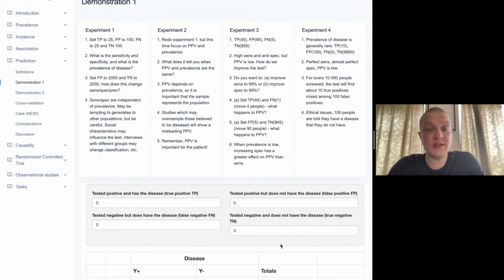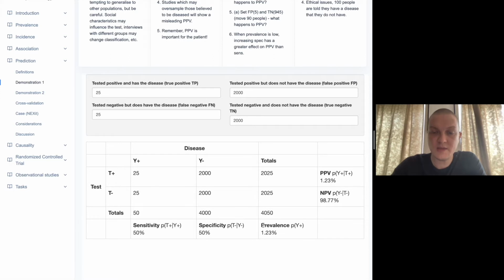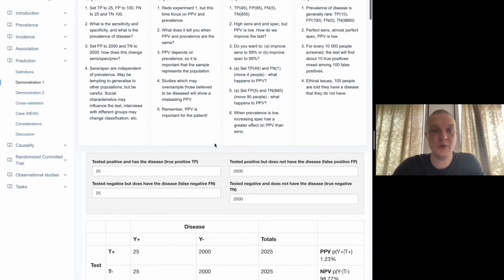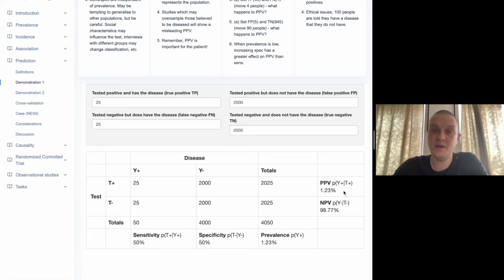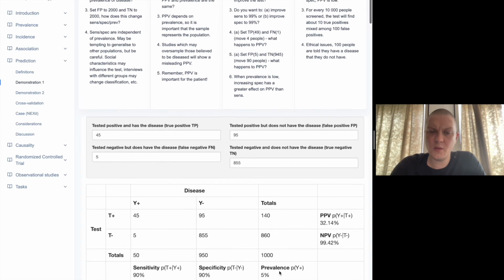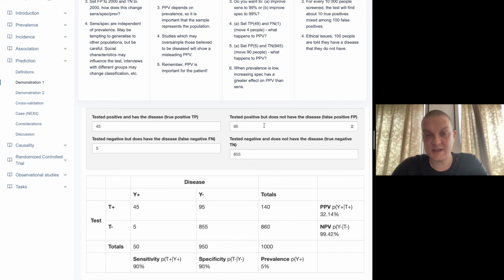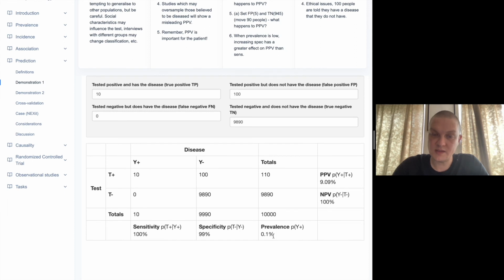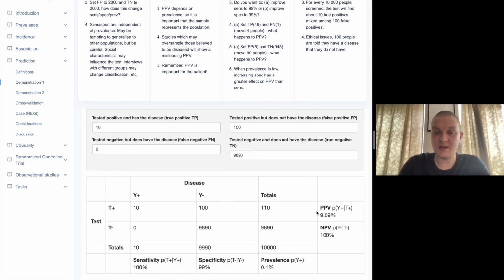Epidemiology - Prediction - Demonstration 1